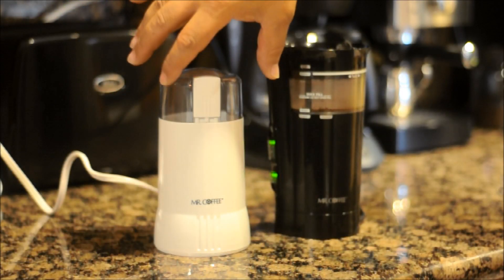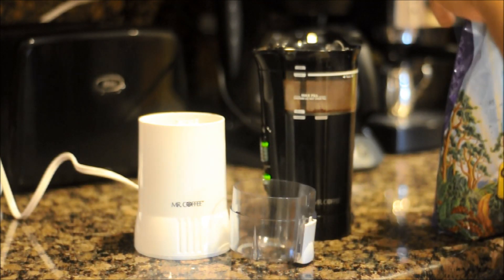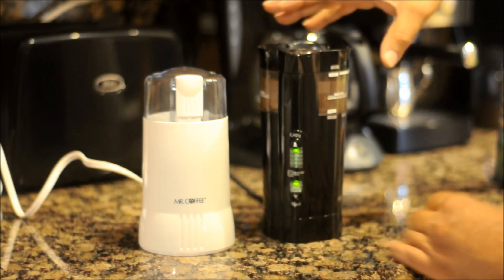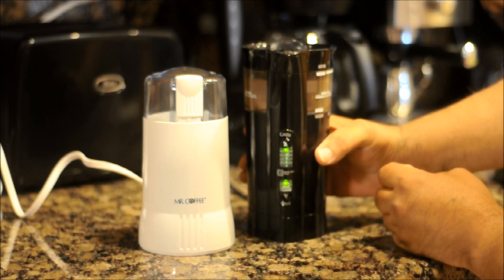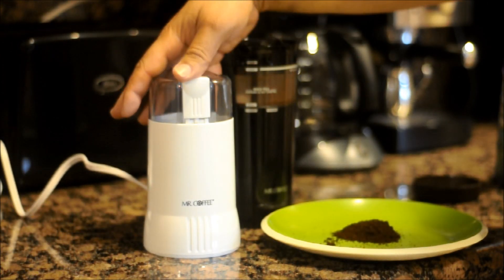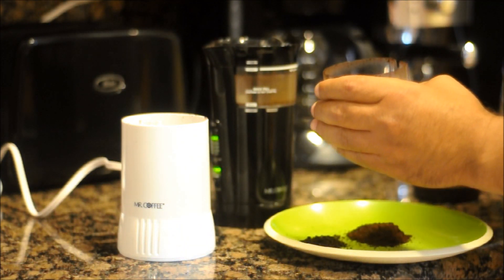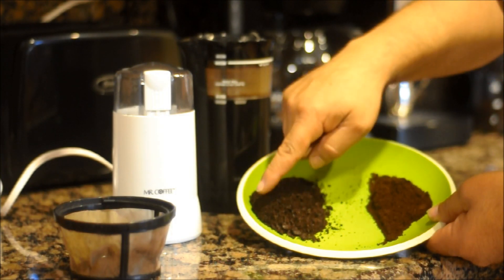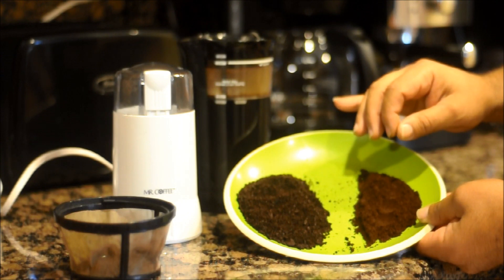Mr Coffee Grinder Models IDS 55 and IDS 77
Mr Coffee Grinder Models IDS 55 and IDS 77 are shown in this short video.  Both grinders are easy to find and work well.  The white Mr. Coffee IDS 55 coffee grinder is very convenient because you can use enough coffee beans to make a full pot of coffee.  The longer you hold the button the finer the grind and then you just flip it over to pour out the coffee.

Camera Equipment:  Nikon D90 with 50mm f1.8 Nikkor lens.